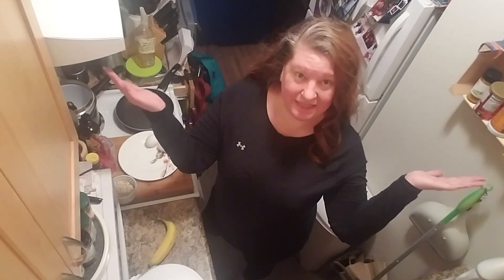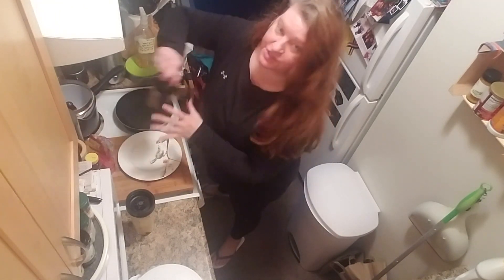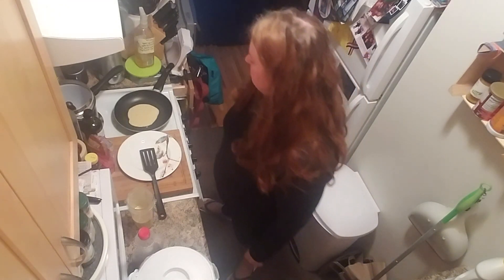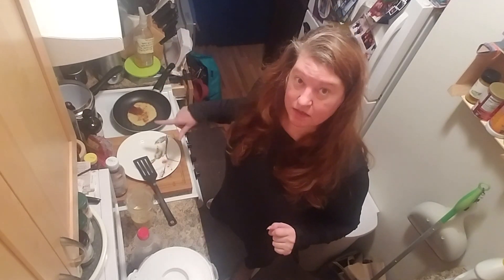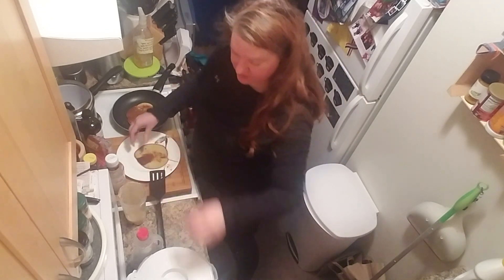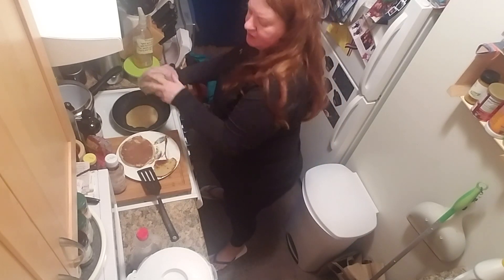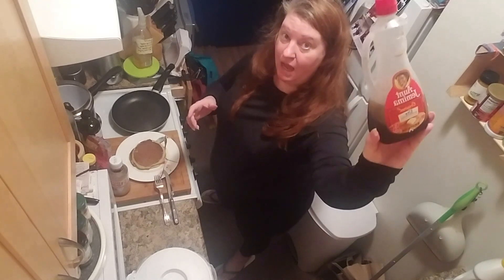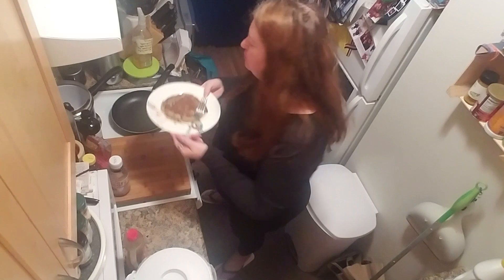3-Ingredient Pancakes | Your Pancakes are Basic 🥞 Do This Instead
Three ingredient pancakes to make your day...
Use gluten-free oats (or omit them entirely) to make these pancakes gluten-free!

Banana pancakes are made with three simple ingredients. NO flour or sugar in sight.  Do you have two eggs?  Then you're a third of the way to a simple, heathy, quick batch of delicious pancakes.